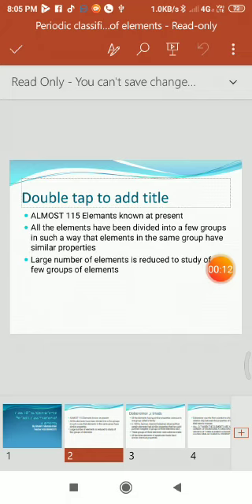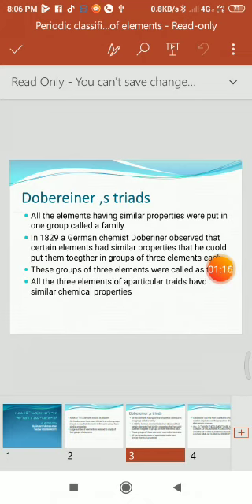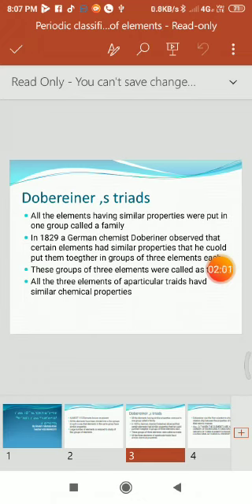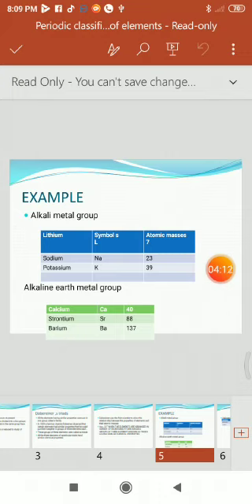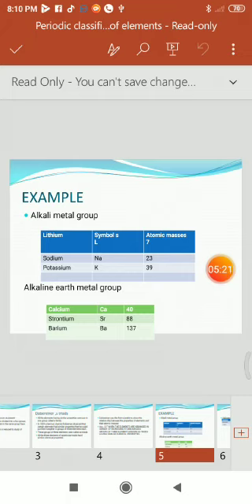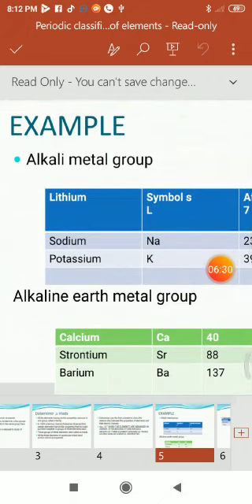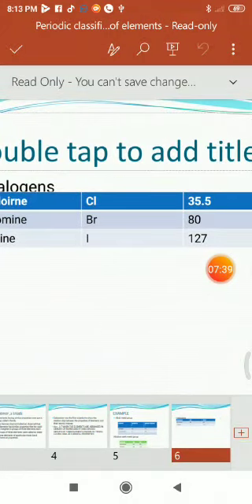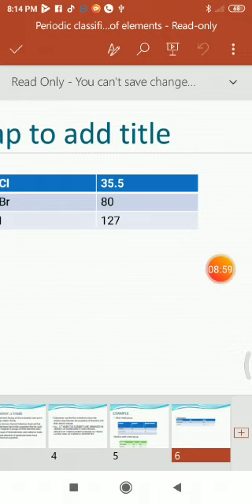Dobernier trades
Ghulam Murtaza Khan tr HSSBehrooti